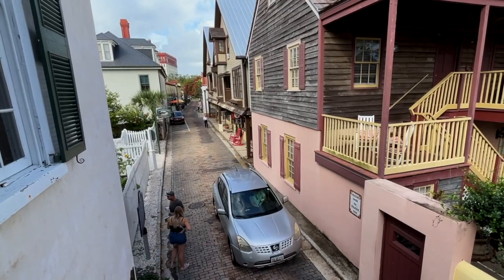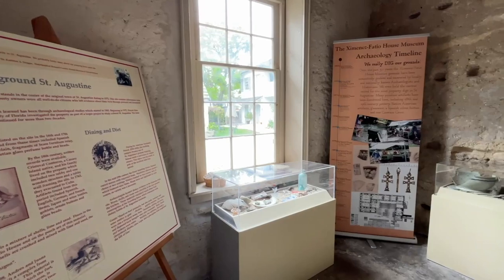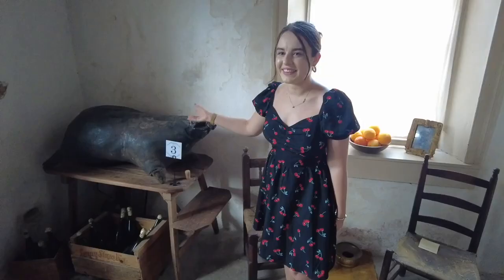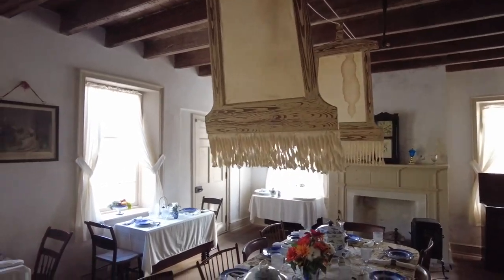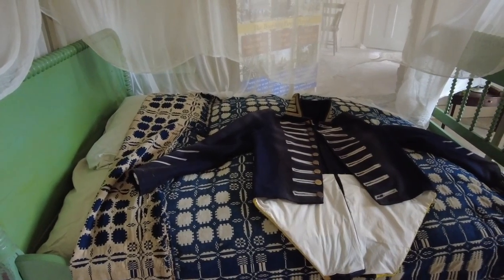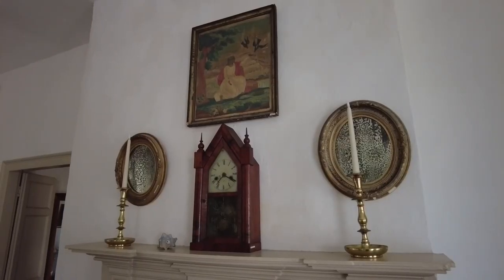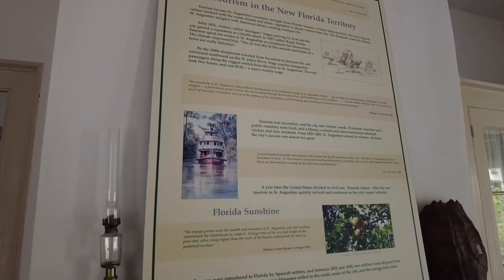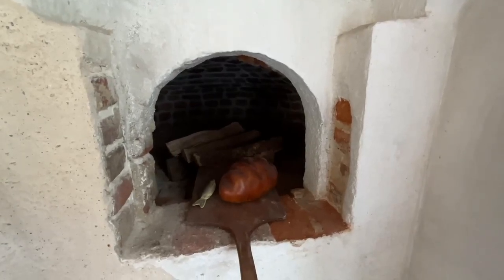Every Room Has a Story: Inside the Ximenez-Fatio House Museum, St. Augustine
One of the many reasons people visit the northeast Florida city of St. Augustine is for its amazing architecture. Four decades before the English colonized Jamestown and more than half a century before the Pilgrims landed at Plymouth Rock, the Spanish established at St. Augustine the nation’s first enduring settlement.

We were recently invited inside the Ximenez-Fatio House Museum, one of the best-preserved and most authentic Second Spanish Period residential buildings in the city.

In this episode, we introduce you to our new friends Julia and Ryan who take us on a tour and tell us why this former boarding house is so important to preserve for future generations.

🌐 GALLIVANTER WEBSITE/BLOG.

📬 MAIL.

📱 SOCIAL.

📷 GEAR.
Cameras | Sony A7C, Sony RX100 VII, Sony ZV-1
Lenses | Sony FE 24–105 mm F4 G OSS Lens, Sony FE 28-60mm f/4-5.6
Smartphone | iPhone 13 Pro Max
My "Go-To" | DJI Osmo Pocket 2